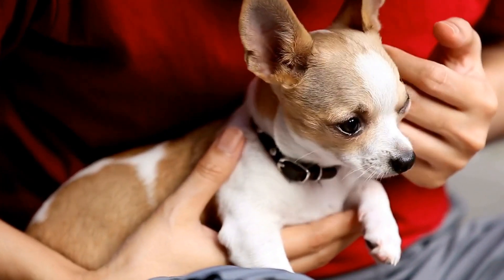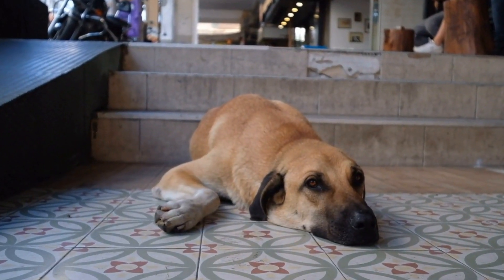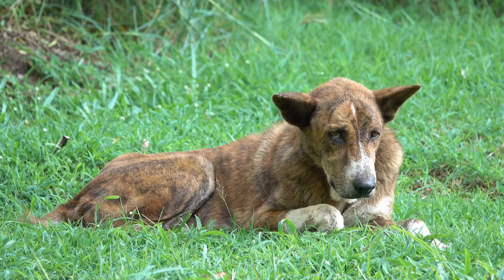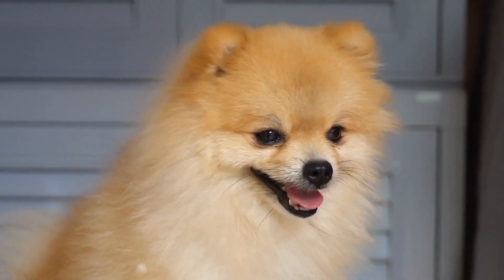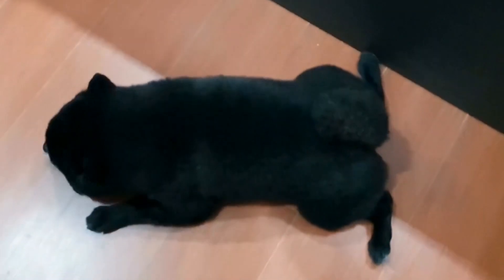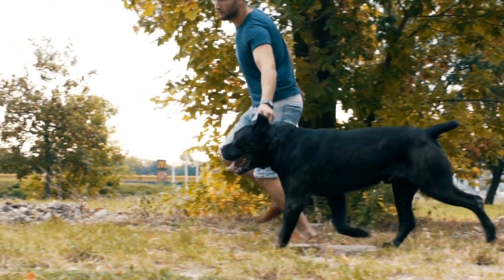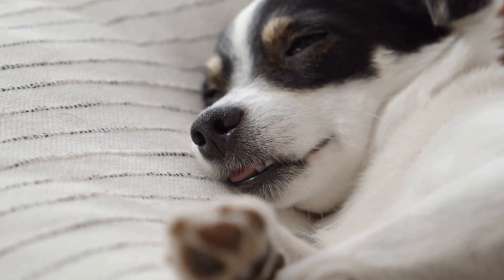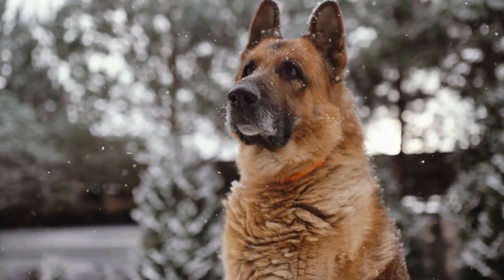Managing Skin Problems in Dogs: Systemic Diseases & Treatment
Skin problems in dogs can often be an indication of underlying systemic diseases
 As a responsible pet owner, it is crucial to understand how to prevent and treat these skin problems to ensure the overall health and well-being of your furry companion
 In this video, we will explore the various causes of skin problems in dogs due to systemic diseases and discuss effective preventive and treatment measures
Skin problems in dogs can manifest in various ways, including itching, redness, rash, hair loss, and inflammation
 These issues can be caused by a range of systemic diseases, such as hormonal imbalances, immune disorders, and organ dysfunction
 Identifying the root cause is essential in providing appropriate treatment
One common systemic disease that often leads to skin problems in dogs is hypothyroidism
 This condition occurs when the thyroid gland does not produce enough thyroid hormones
 As a result, dogs may develop dry, flaky skin, hair loss, and recurrent skin infections
 Treating hypothyroidism can help alleviate these skin issues
 A veterinarian can diagnose the condition through blood tests and recommend hormone replacement therapy to regulate hormone levels
Similarly, Cushing's disease can also affect the skin health of dogs
 This endocrine disorder occurs when the body produces excessive amounts of cortisol, a stress hormone
 Dogs with Cushing's disease may experience thinning skin, frequent bruising, and increased susceptibility to infections
 Treatment typically involves medication to manage cortisol levels and alleviate skin problems
Another important factor to consider is the role of the immune system in maintaining healthy skin
 Autoimmune diseases, such as pemphigus and lupus, can cause skin problems in dogs
 These diseases occur when the immune system mistakenly attacks healthy cells, including those in the skin